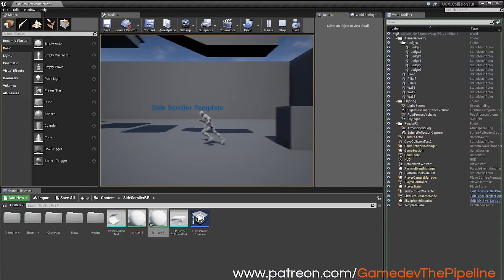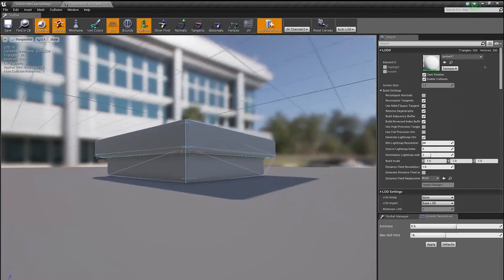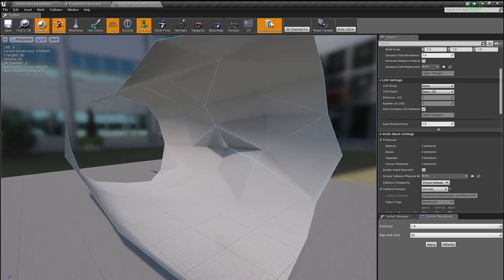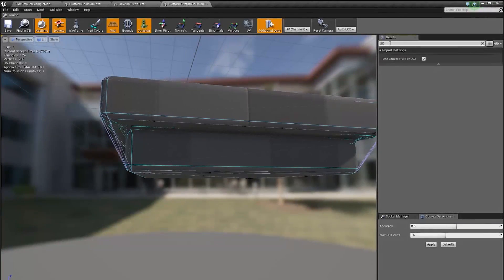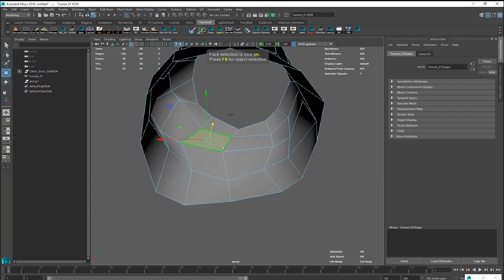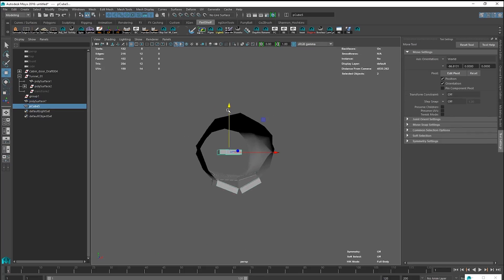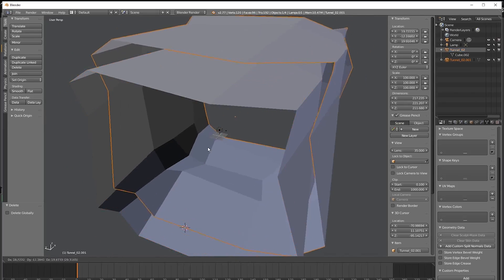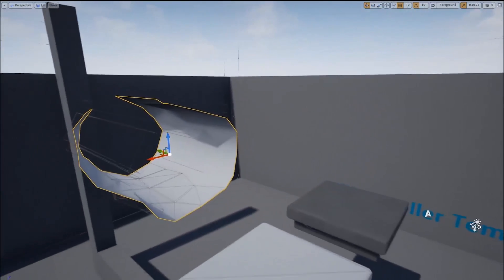Unreal Engine: Creating collision geometry in Maya/Blender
In this video I am going over the process of creating collision geometry for Unreal Engine assets inside of Maya and Blender.